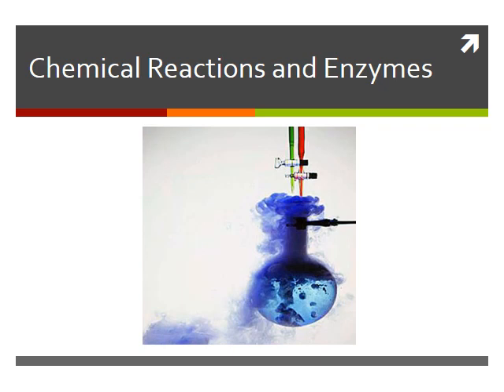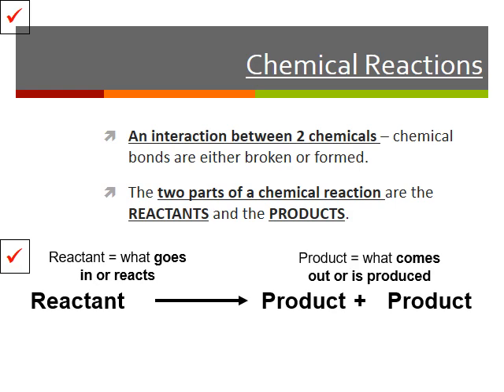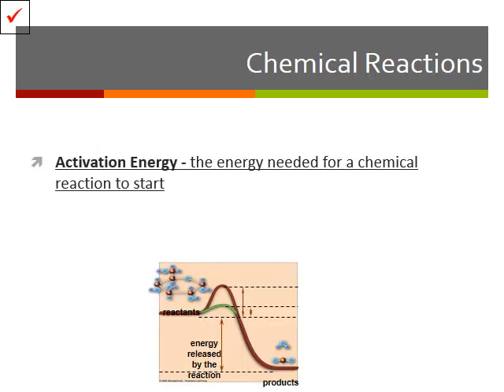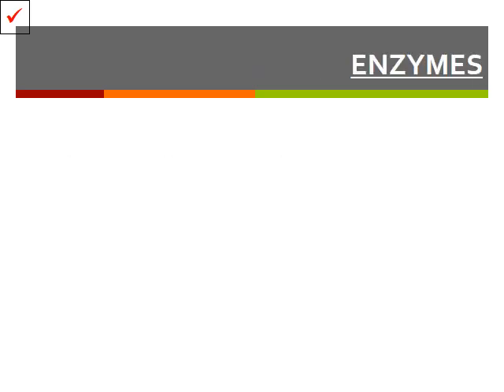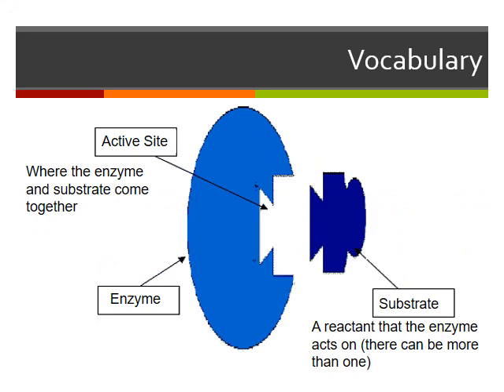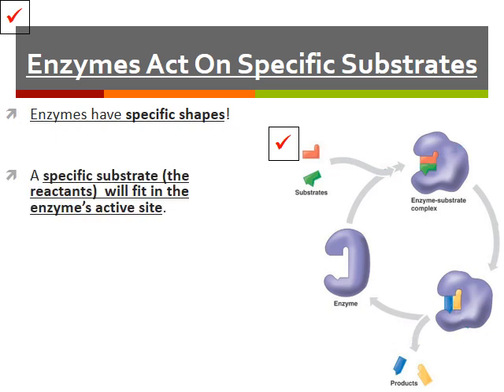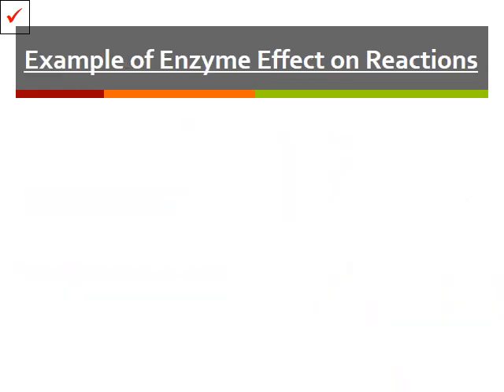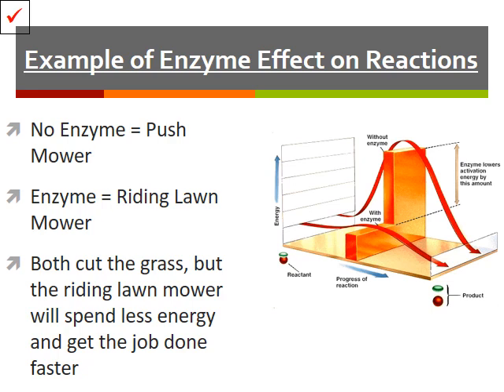Unit 3: Chemical Reactions and Enzymes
In this video, we'll be discussing chemical reactions and enzymes along with their unique properties and importance.